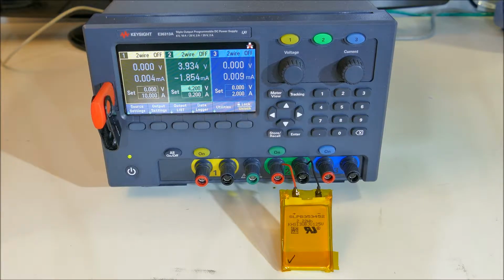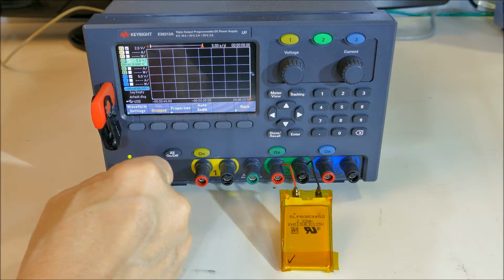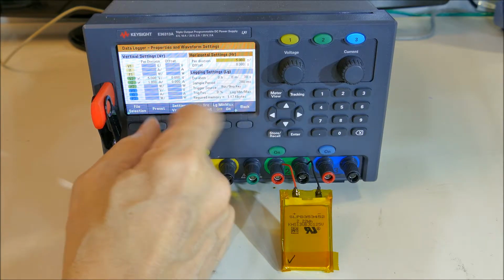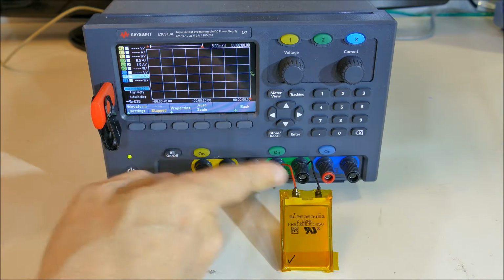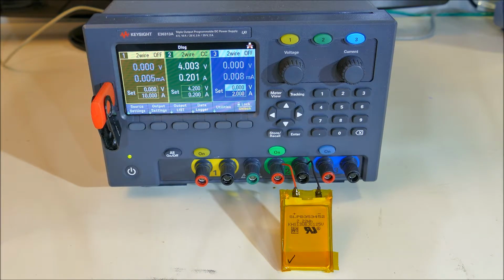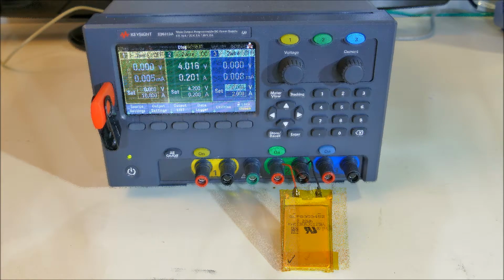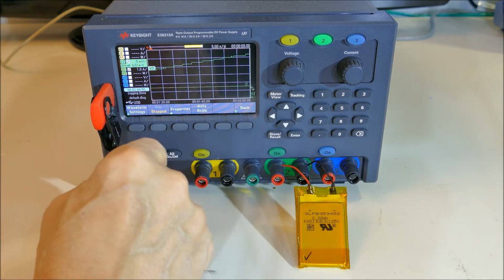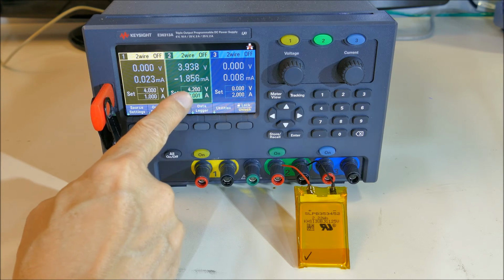BattCharging2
Keysight E36313A - battery charging application